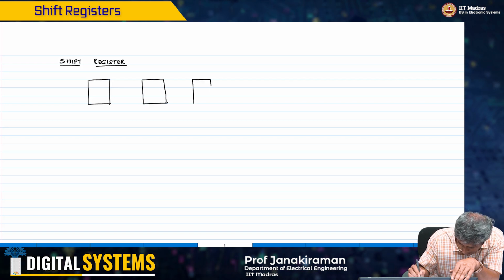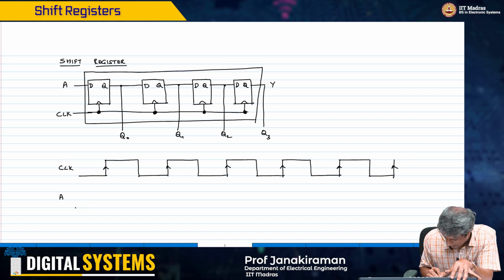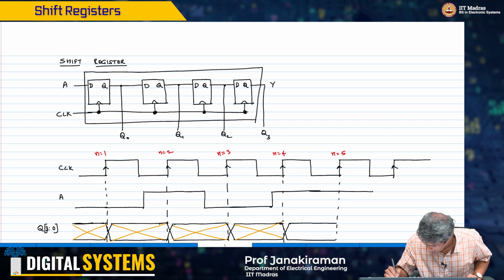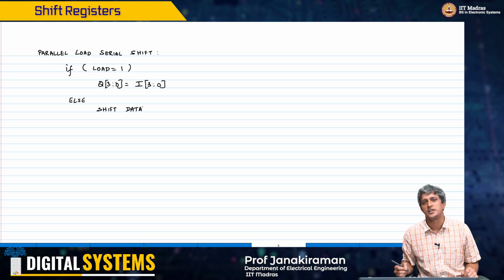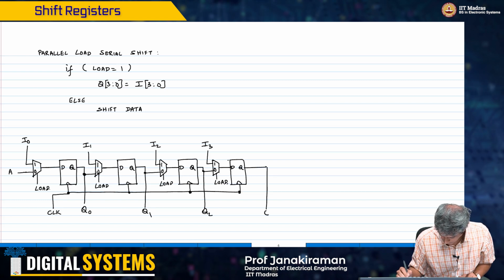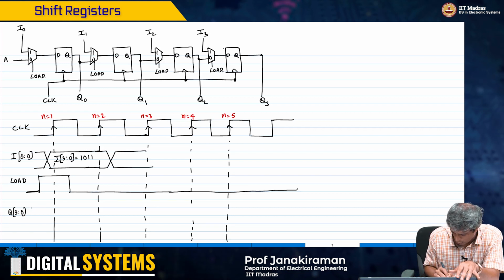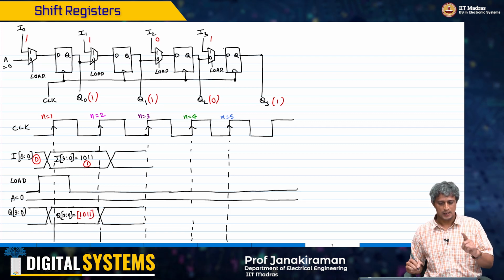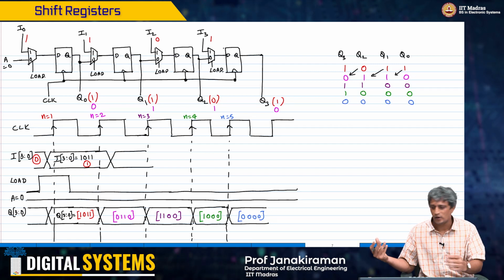W10_L6: Shift registers | serial & parallel transfer, piso design, & timing diagrams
Video Overview
This lecture explores the concept and construction of shift registers, fundamental components in digital systems used for data movement and storage. We begin by designing a basic shift register using D flip-flops, illustrating how data is loaded serially and shifted with each clock pulse. The behavior is contrasted with that of parallel load registers to highlight the flexibility and timing characteristics of each approach. The session then introduces a parallel-in serial-out (PISO) shift register using multiplexers, enabling both parallel data loading and serial output operations. Detailed timing diagrams are provided to demonstrate how control signals and clock edges affect data transitions. This lecture provides a comprehensive understanding of shift register operation, design flexibility, and practical use in sequential logic and serial communication systems.